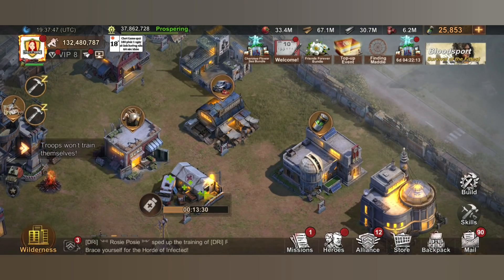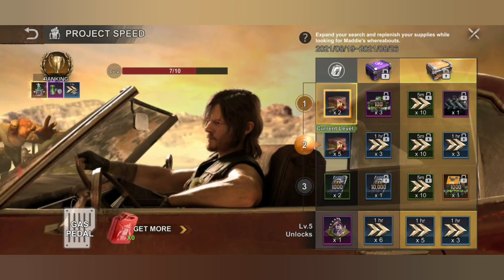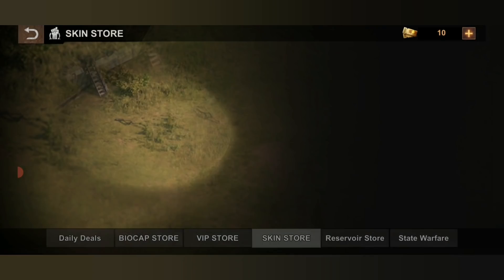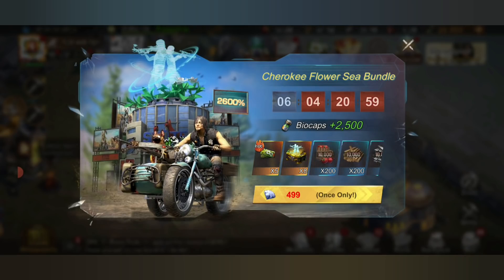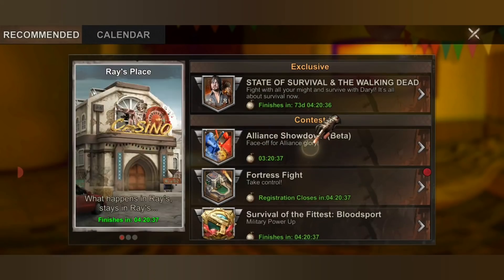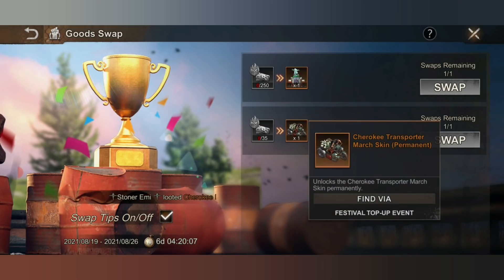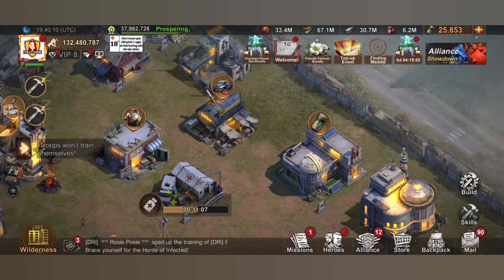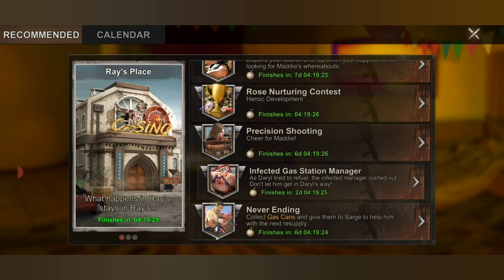State of Survival : August Skin Event | Top-Up No More, Here Comes more Bundles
No more Top-Up in the Skin Event.Only more Bundles
HUAWEI CAMPAIGN:
 PDF: